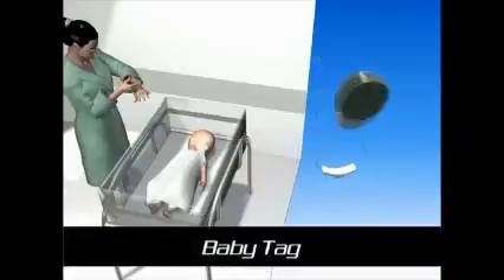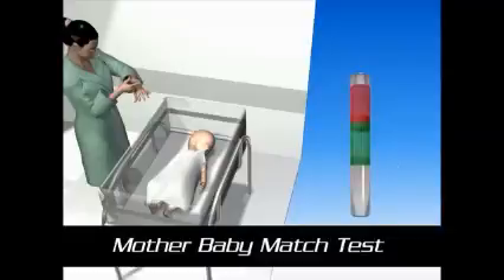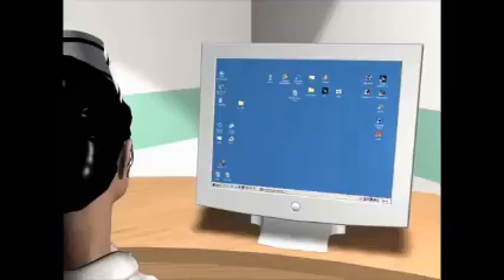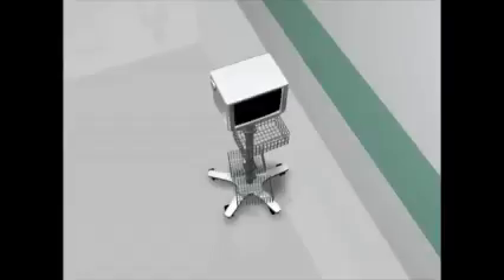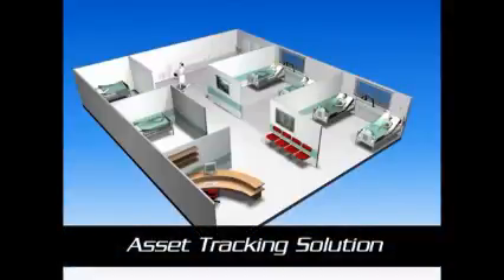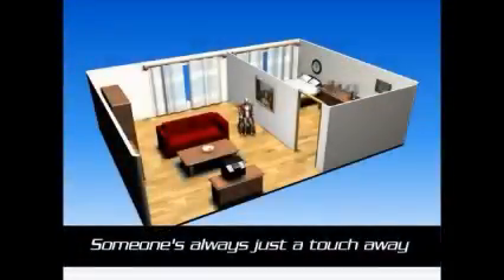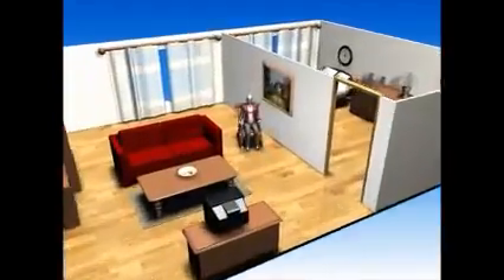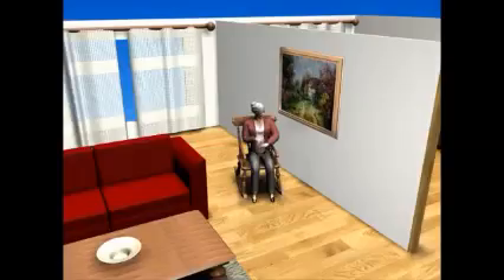Hospital RFID Solutions